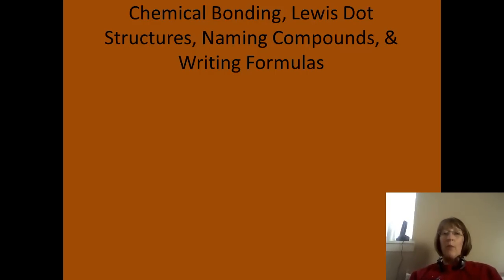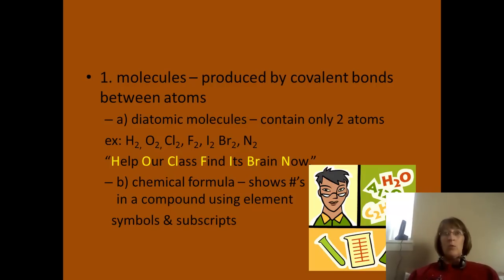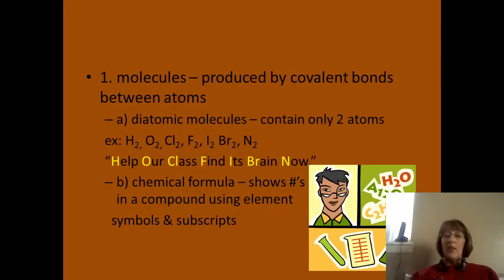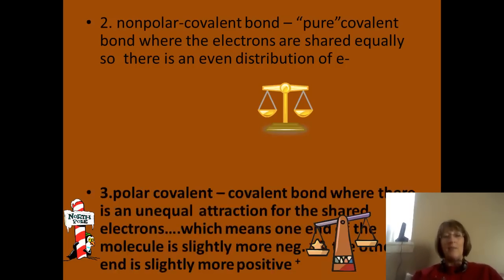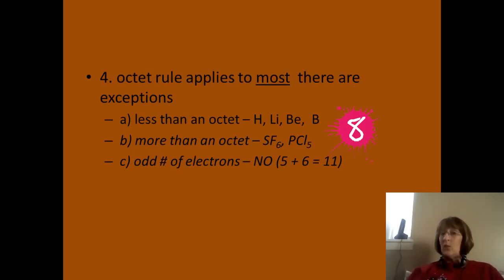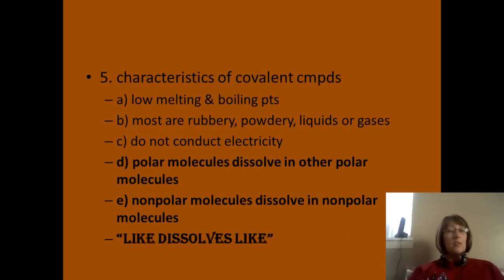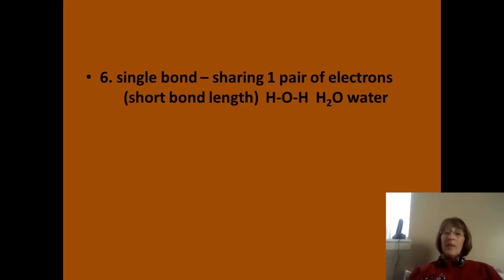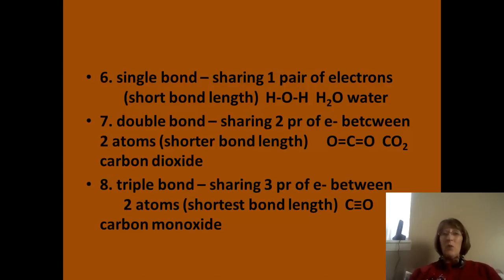mshowardchemistry chem notes unit 6 bonding pt2.mp4